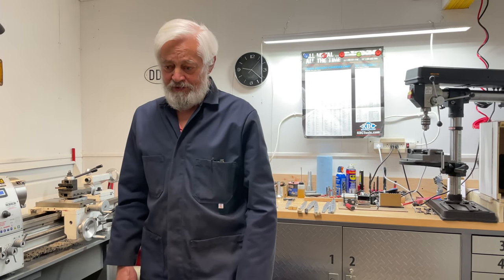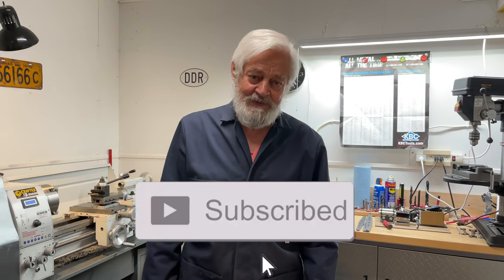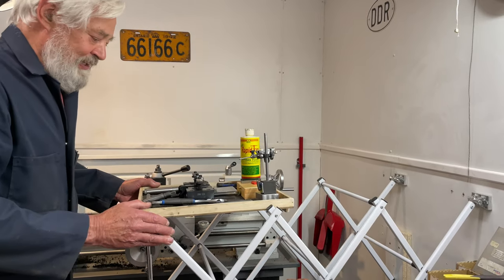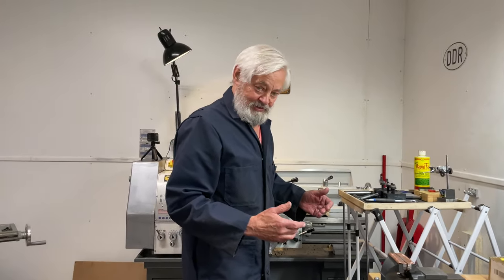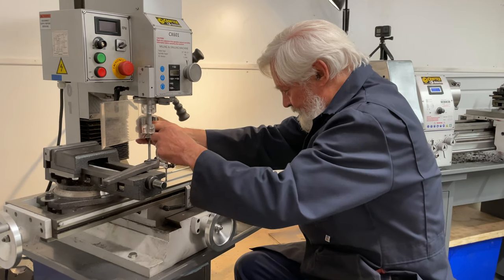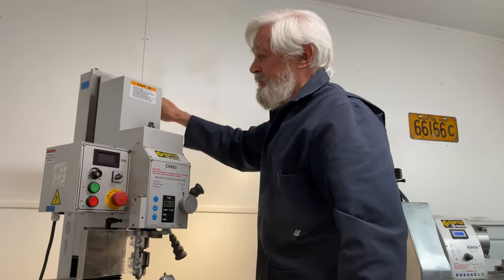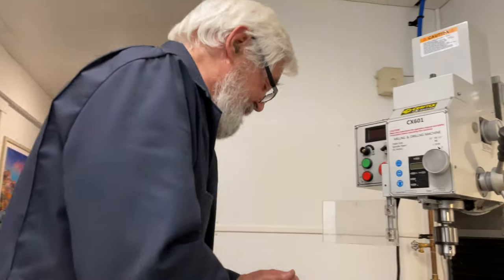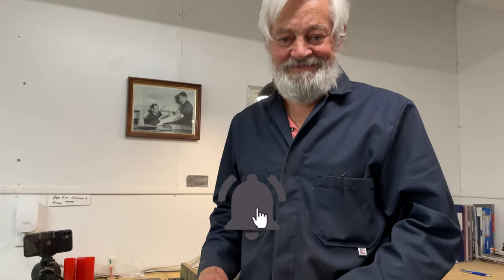Episode #4 Making a TV/Monitor wall mount